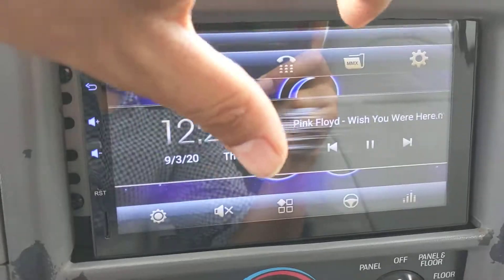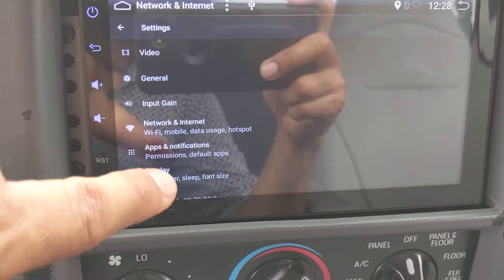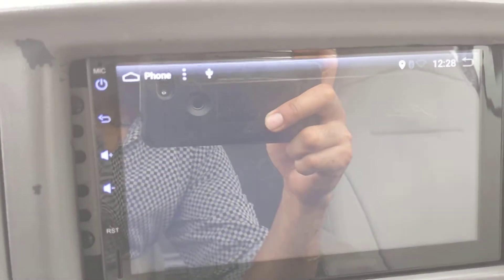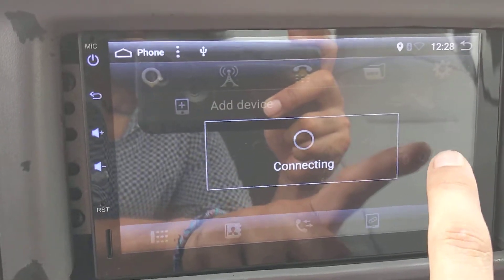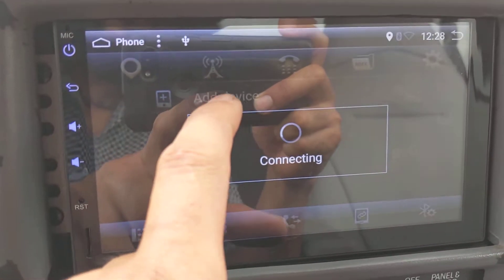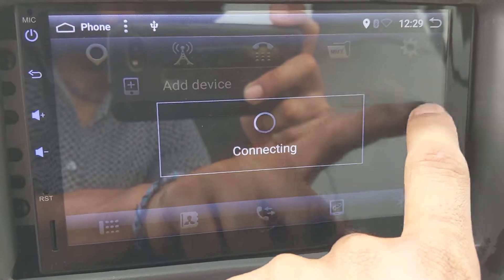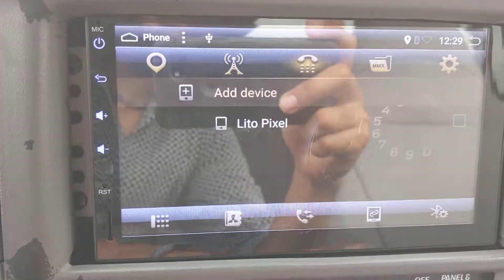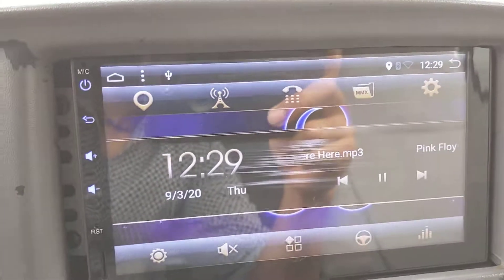Eunavi Radio Cant Connect Bluetooth?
How do i configure this radio to connect to my elm327 bluetooth.obd2 communicator. If you know any workaround let me know